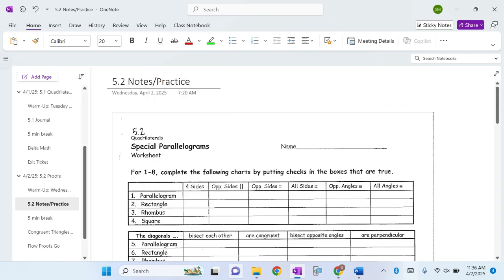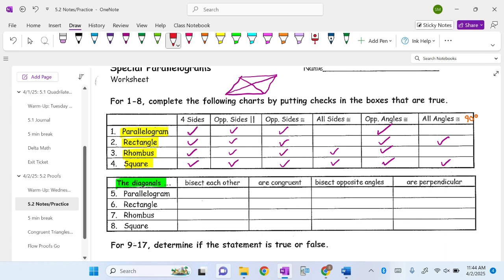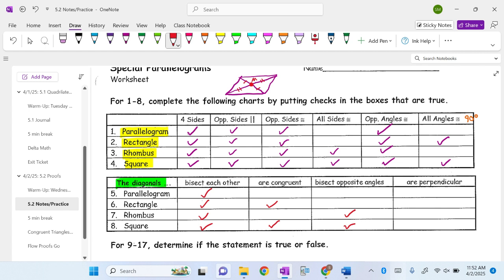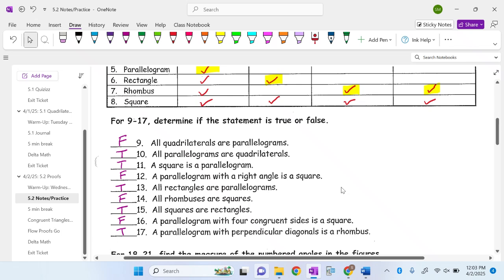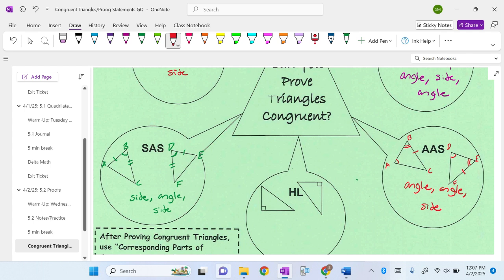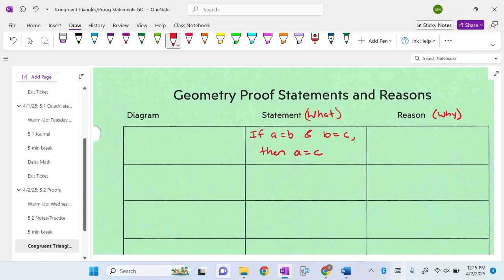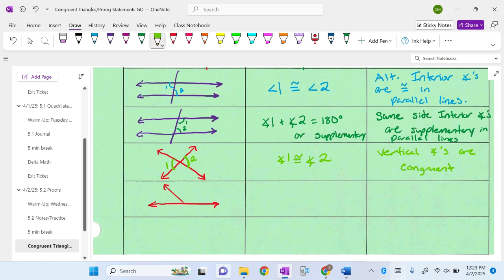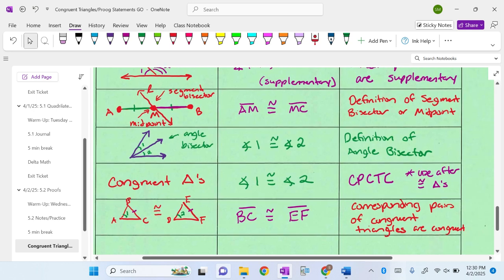5.2 Lesson Part 1 Math 3 S25